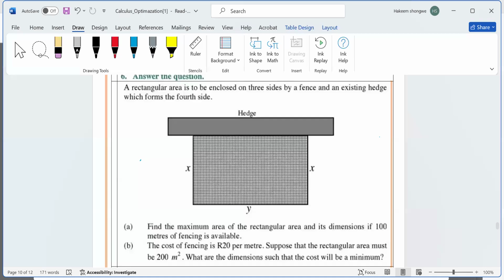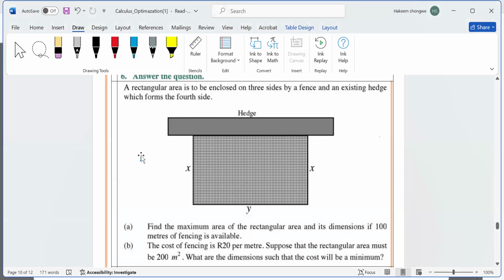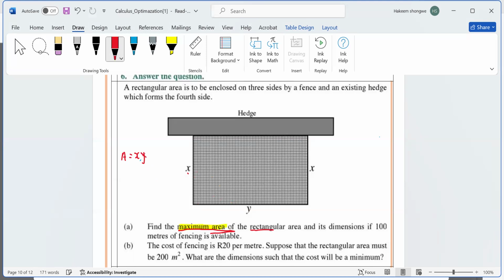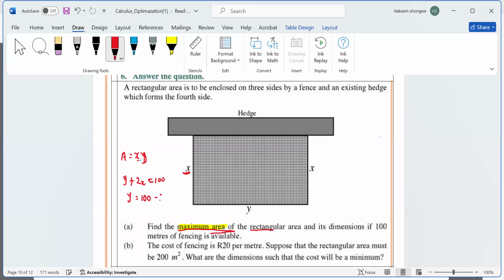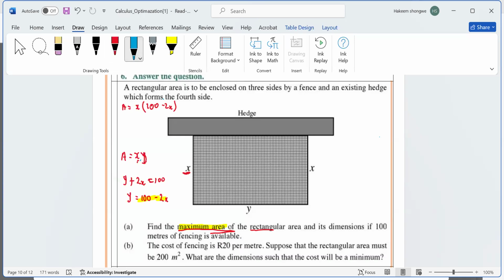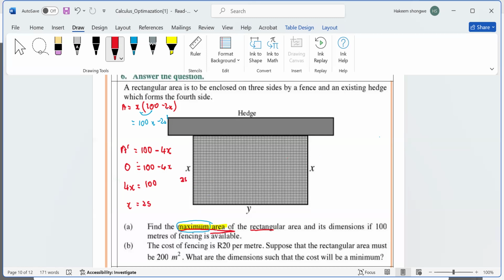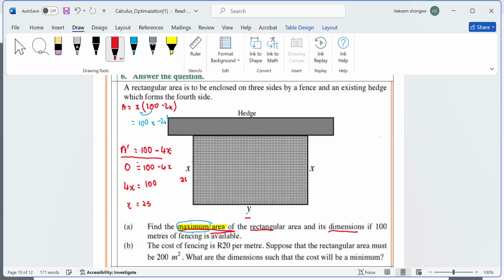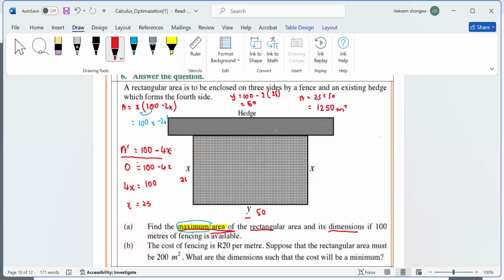EXAMPLE 3 Optimization calculus Find maximum Area and the dimensions 100m fence